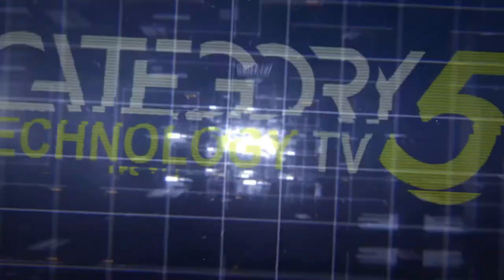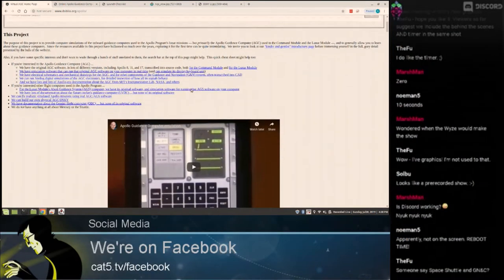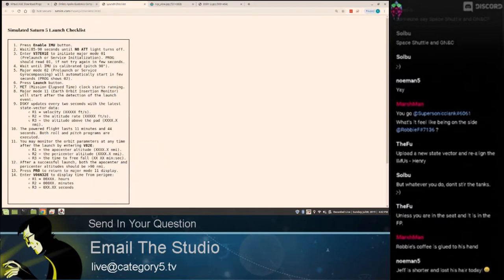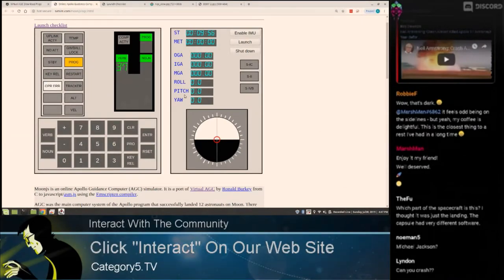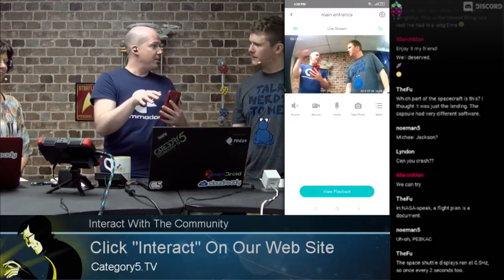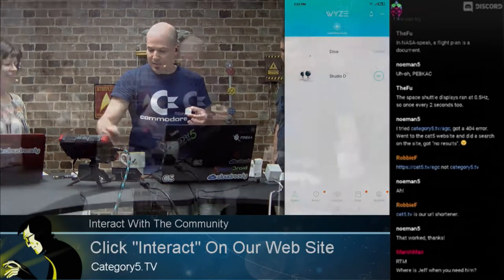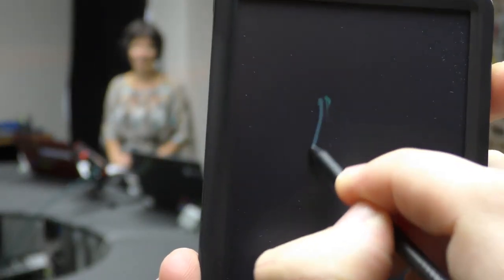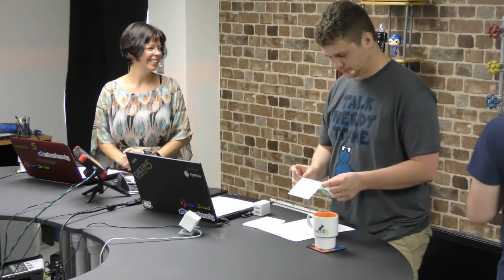620 - Mission to the Moon, Smart Sensors and Pocket E-Paper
Experience the Apollo 11 mission through the very software used to place mankind on the moon -- on a Raspberry Pi or in your web browser! Henry will take us through the basics of liftoff. We'll also look at the Wyze Sense door sensors and motion sensor, and an improved version of the pocket-sized e-paper tablet we looked at a year ago.